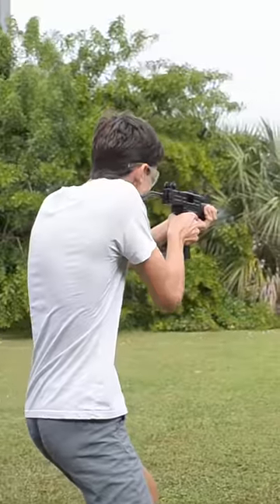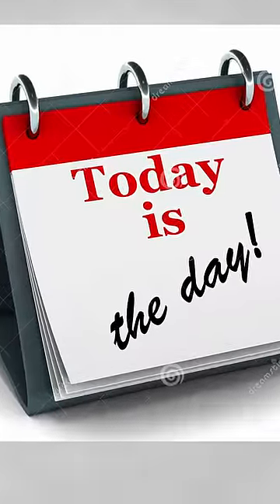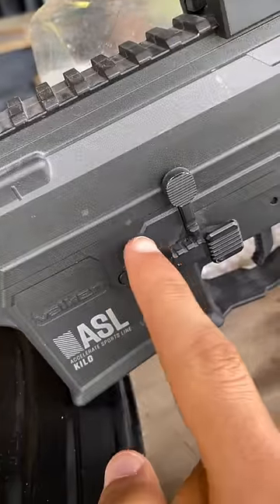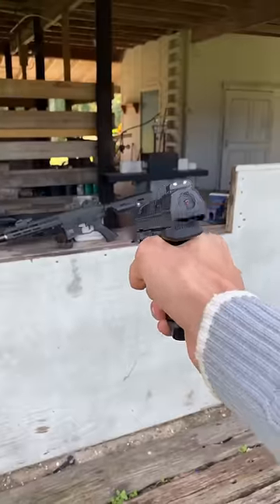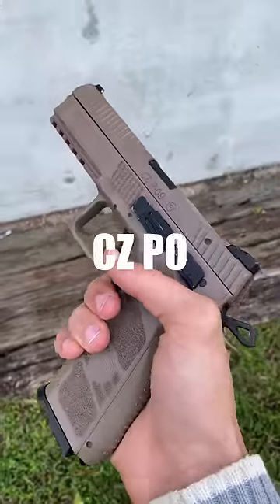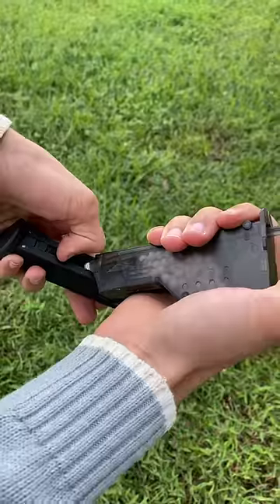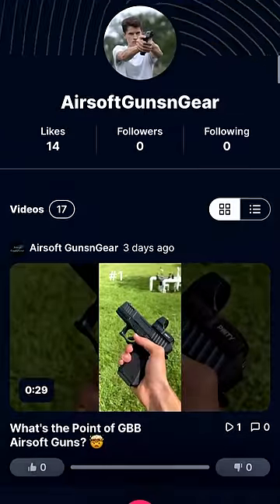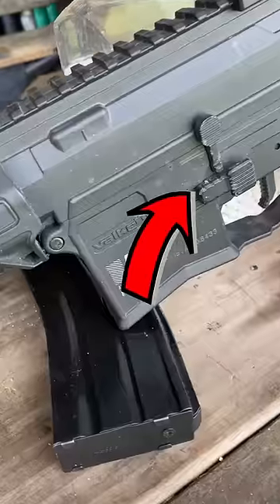What Happens if Your Airsoft Gun Gets Shot?